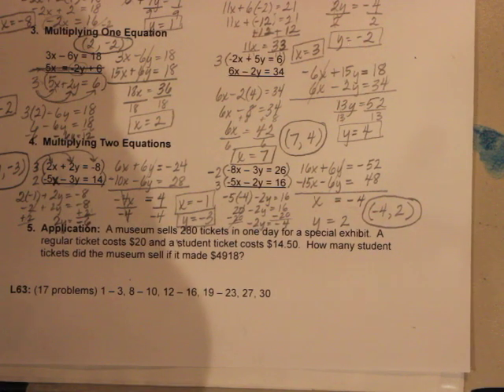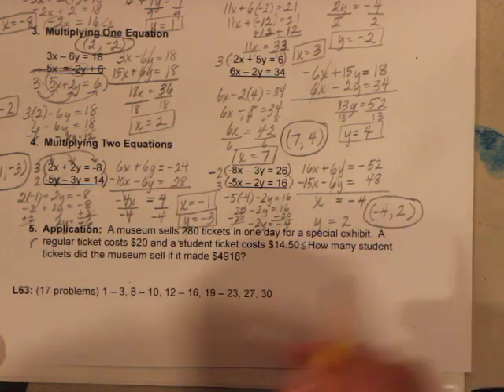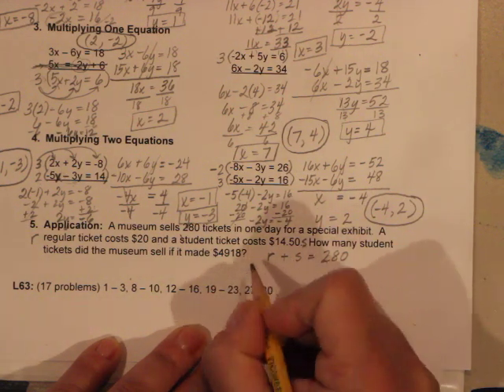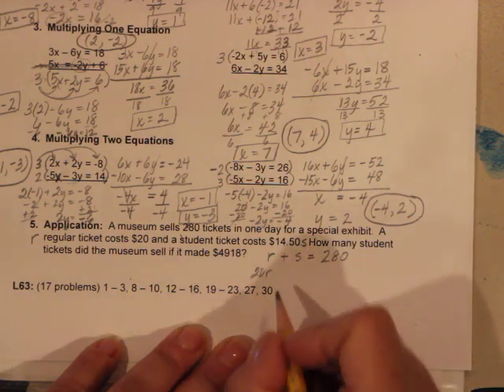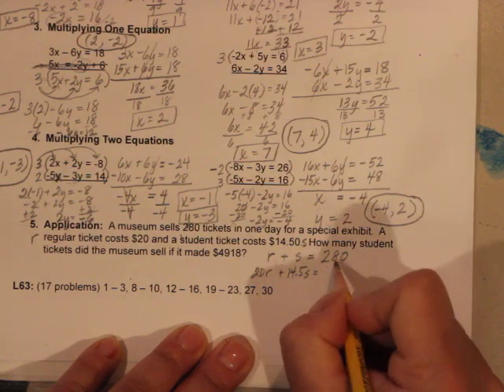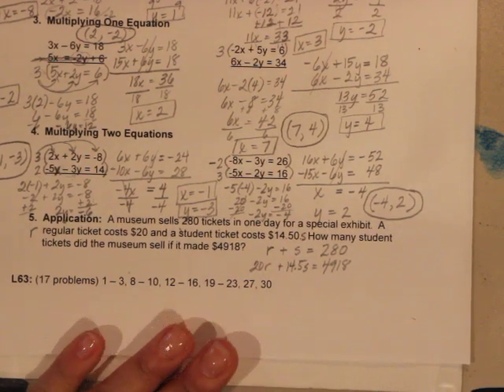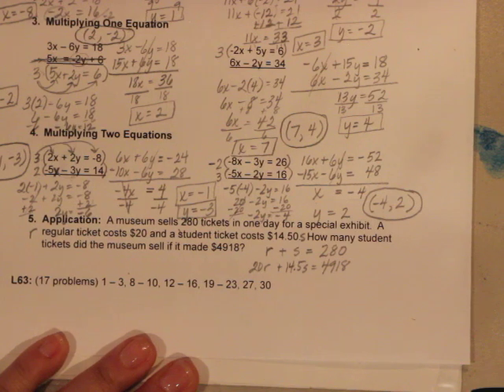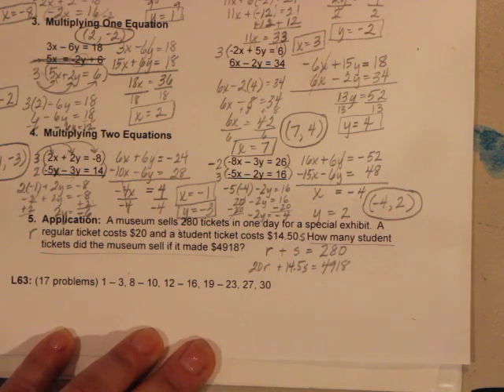Saxon Alg Lesson 63 2